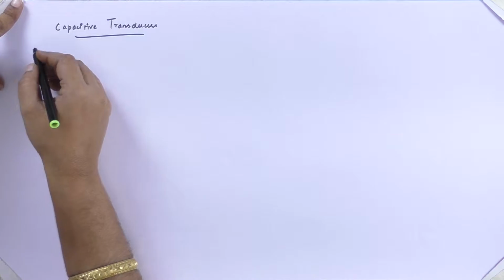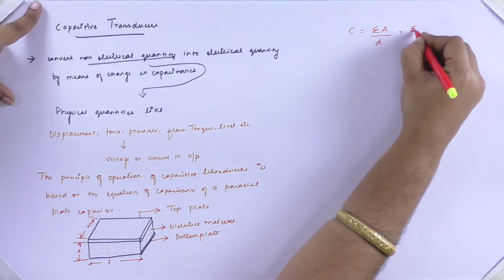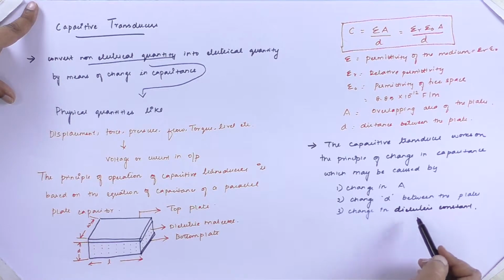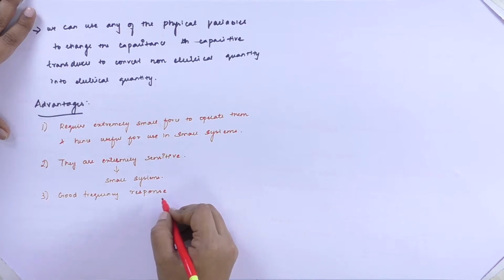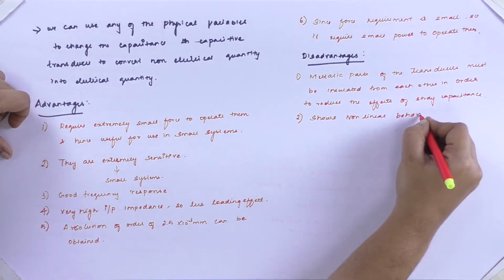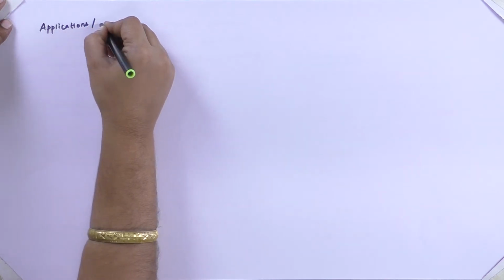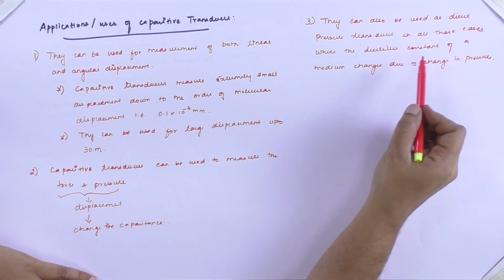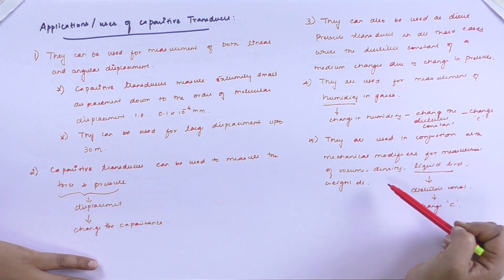BIT 15EE403 Measurement & Instrumentation Unit 04 Lec 02